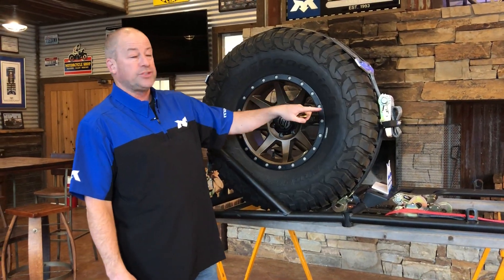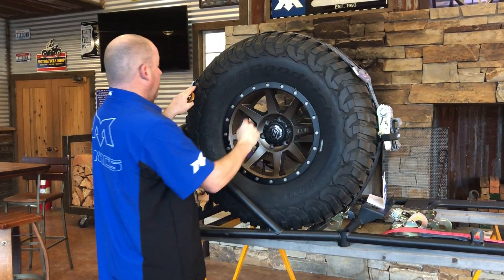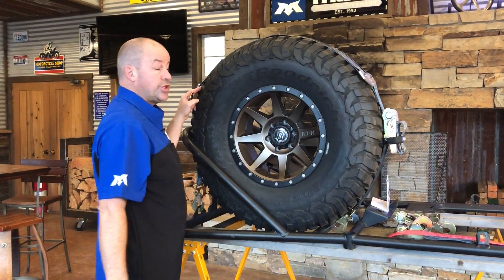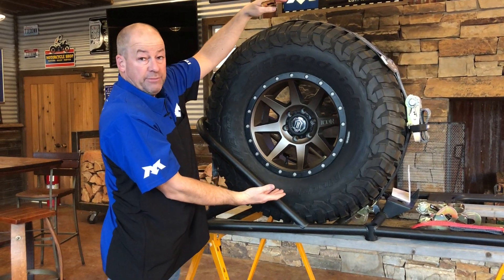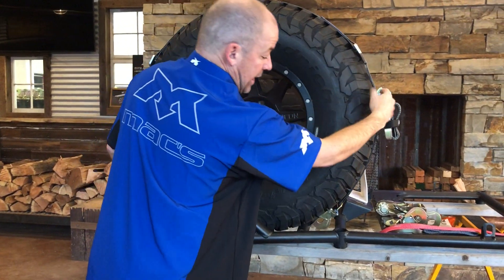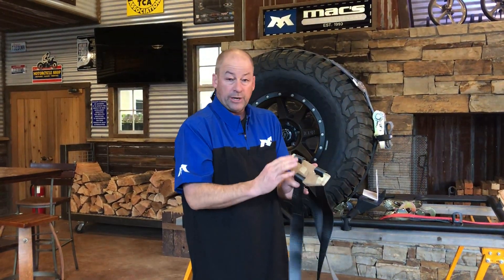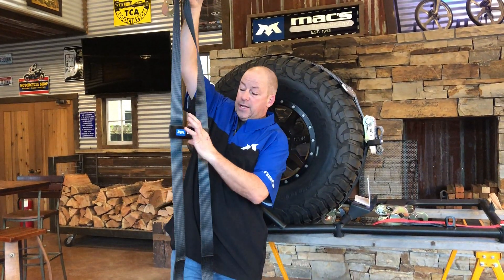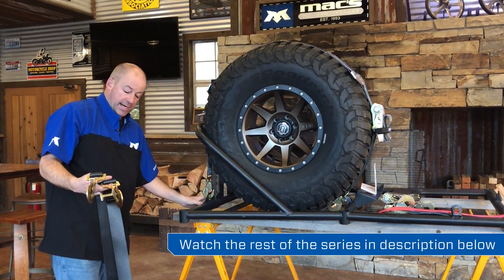Part 2 - Mac's Chase Rack Spreader Bar Tie Downs - Mac's Tie Downs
Part 1 of a 3-part series detailing the Mac's Chase Rack Spreader Bar Tie Downs. These tie downs are customizable to fit your tire and chase rack configuration. There is a detailed order guide that outlines the available options and measurements required when you submit your order.